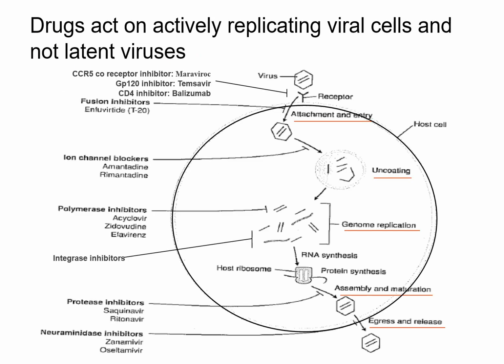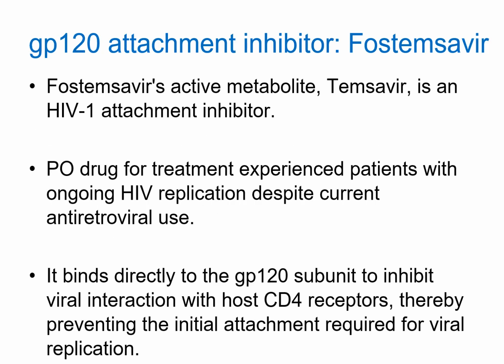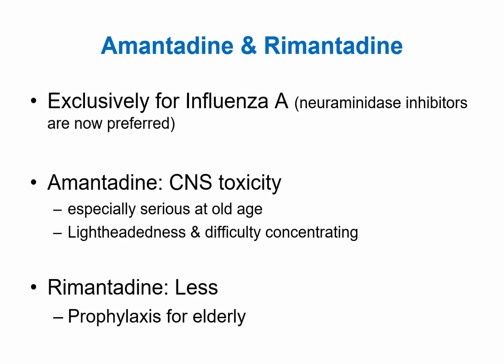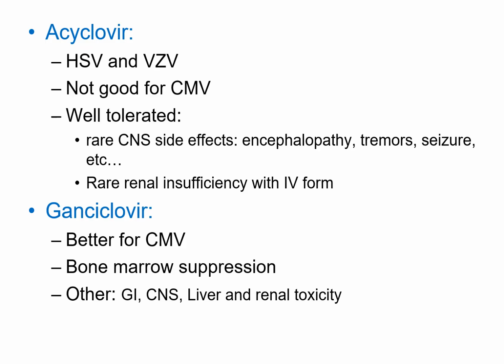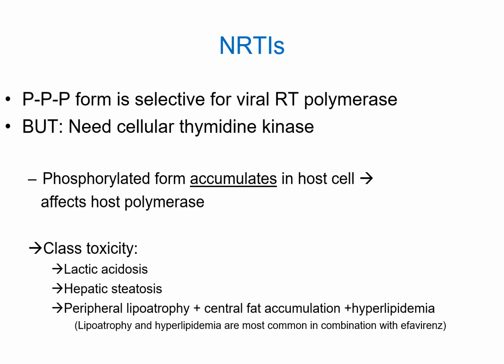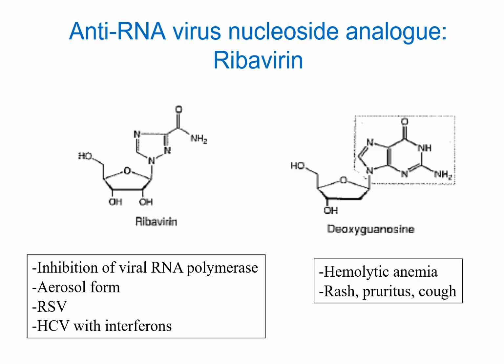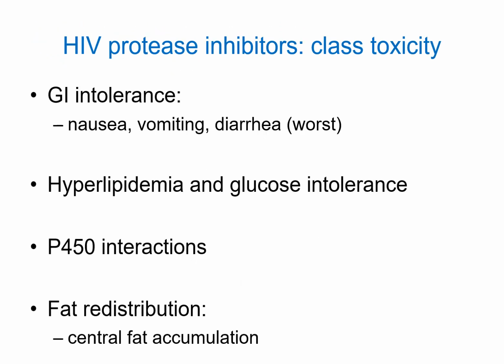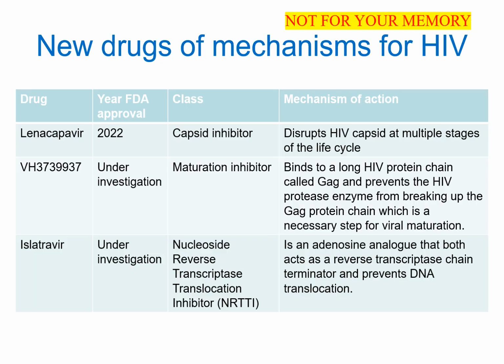Virology 5: Antiviral Drugs